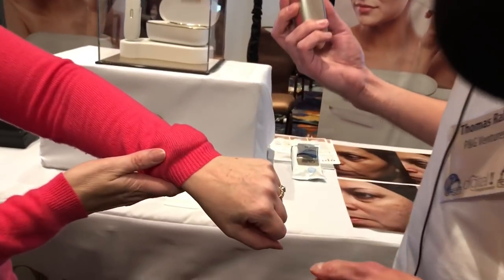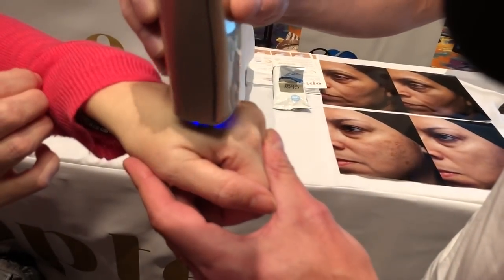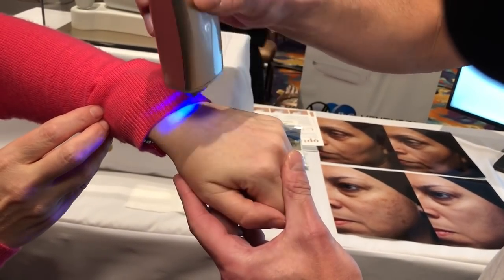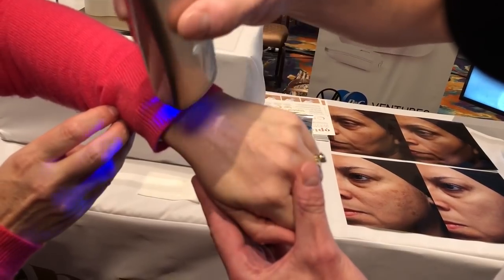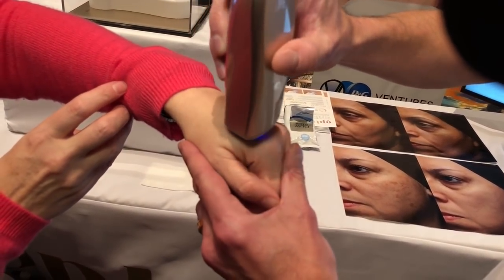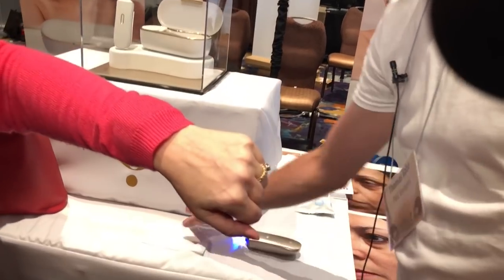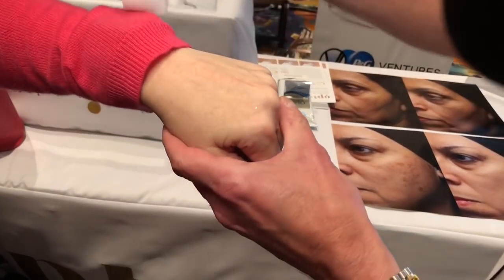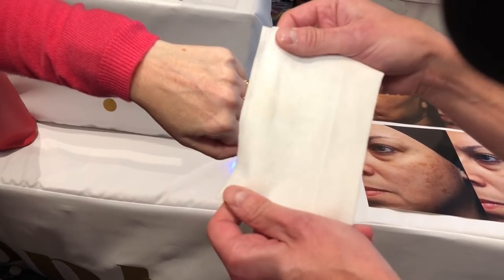P&G Ventures Opte Demo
Watching the Opté apply makeup looks like magic. The process starts with its camera. A blue LED light heightens the contrast between skin and imperfection, and the camera takes 200 images per second so it sees even tiny spots that make skin look uneven. Next, Opté analyzes the photos to pinpoint imperfections, then, it custom-creates a serum designed to hide those imperfections. Finally, a printer with 120 inkjet nozzles, each thinner than a hair, covers the spot precisely with 1,000 picoliter droplets. It all happens nearly instantaneously as you wave the wand over your skin.